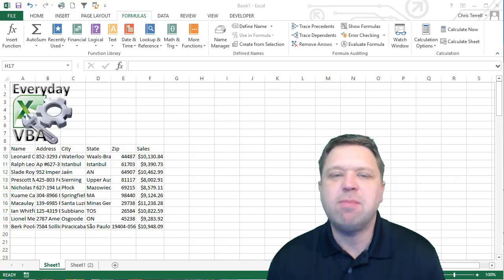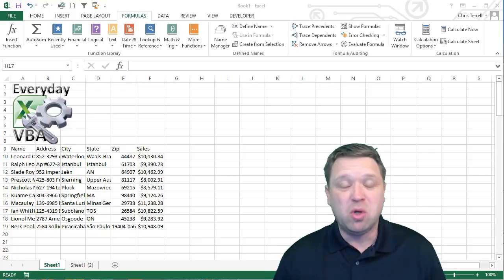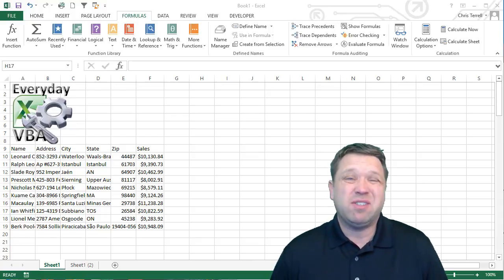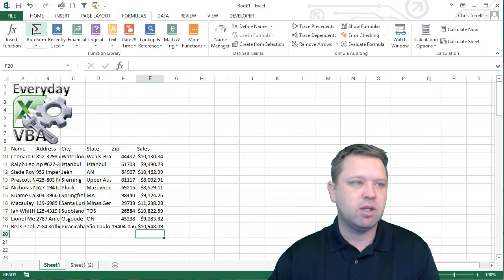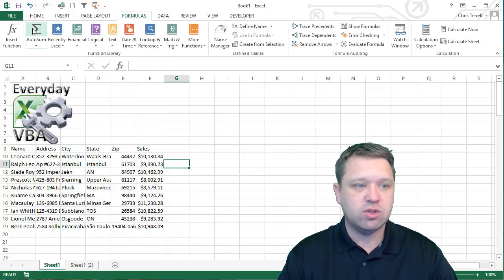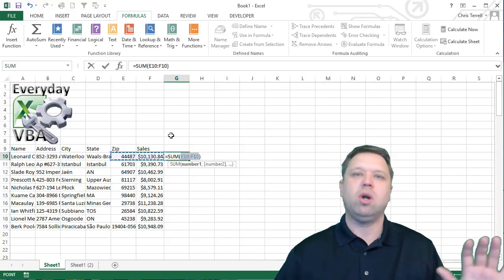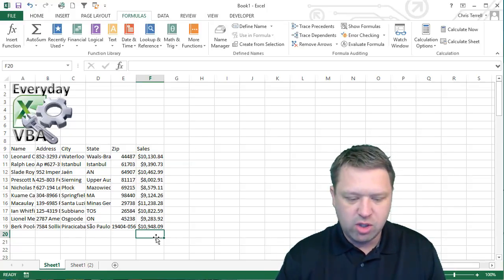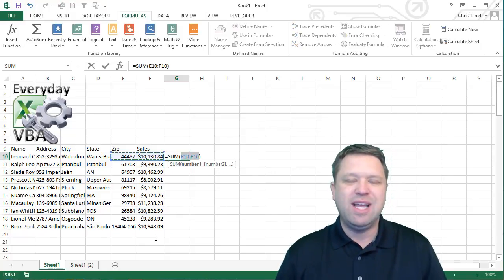Excel Tip - Auto Sum with a keyboard shortcut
This tip will help you Sum faster... Hope it helps